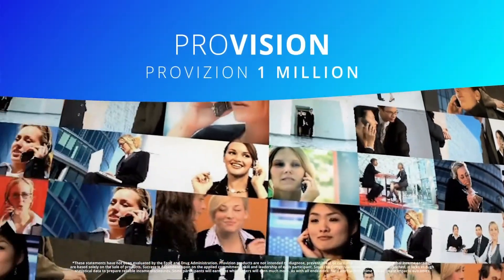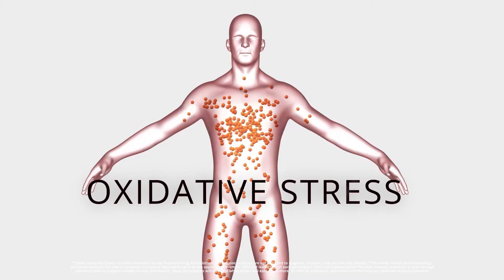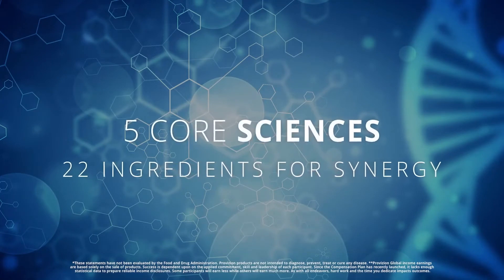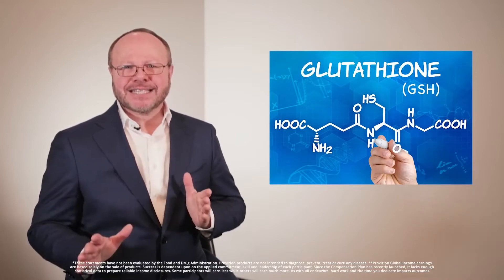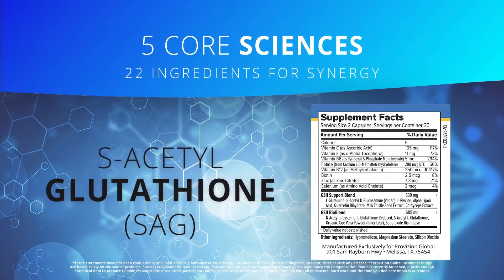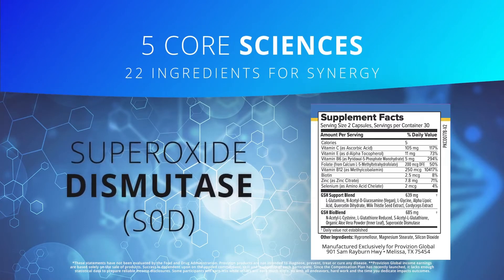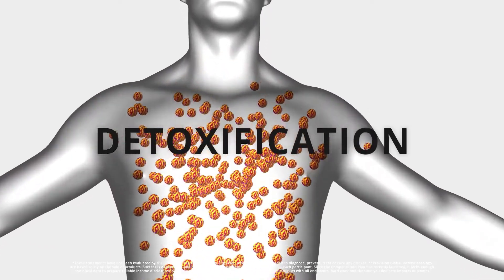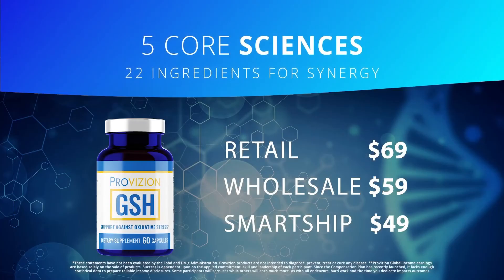Provizion GSH Health 3.38 min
Everyone suffers from Oxidative Stress.
Provision GSH+ A Powerful Anti-Oxidant giving you energy and slows down the aging process.